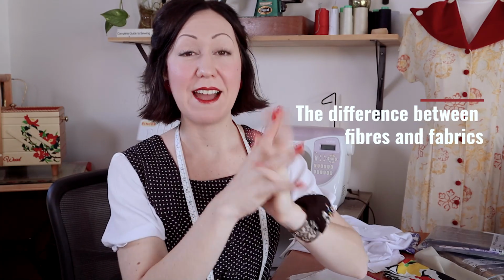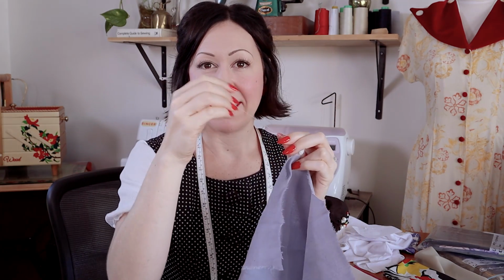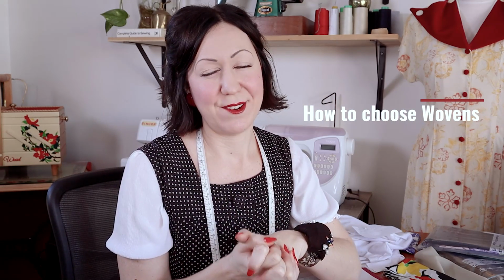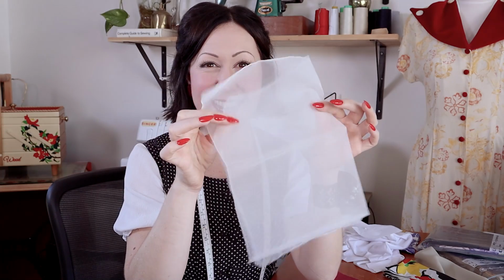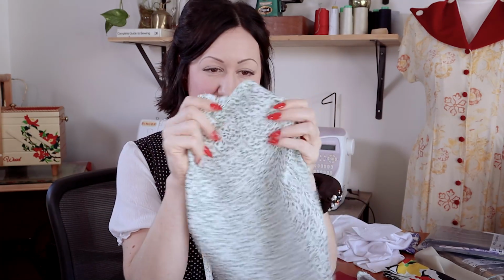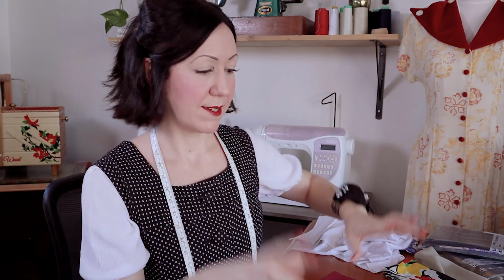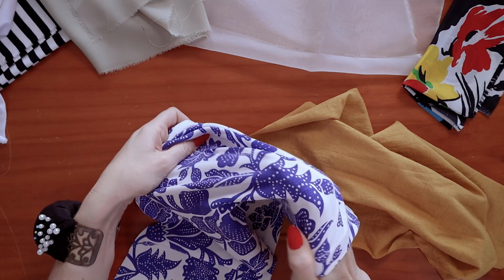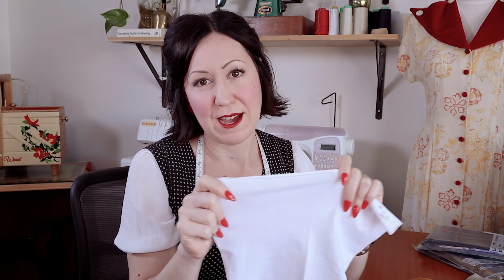HOW TO CHOOSE THE RIGHT FABRIC FOR THE RIGHT SEWING PATTERN! ✂Know what you're ACTUALLY looking for!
It seems like one of the hardest things to learn in sewing? I talk about what you REALLY need to look for when choosing the right fabric for the right sewing pattern design so you can stop making bad fabric choices!

To learn even more about fabric and fibre and how to choose the right ones for your projects, join me at Vintage Sewing School.

*My favourite SEWING SUPPLIES

How to DESIGN AND PLAN YOUR BEST SEWING SPACE, using the space you have!-Get 'Sew Organized' Phase 1

How to STORE AND DECORATE YOUR SEWING supplies for your ultimate sewing space! Sew Organized Phase 3

NO BURN!... How to Tell if a Fabric is Natural or Synthetic fibre? Learn the skill of identifying fabrics and fibres!

TO PRE-WASH OR NOT TO PRE-WASH YOUR FABRIC BEFORE SEWING??? Why do I have to pre-wash fabric anyway?

HOW TO FIND THE GRAINLINE WITH NO SELVAGE? 3 tips to find the grainline on any fabric, even scraps!

Evelyn